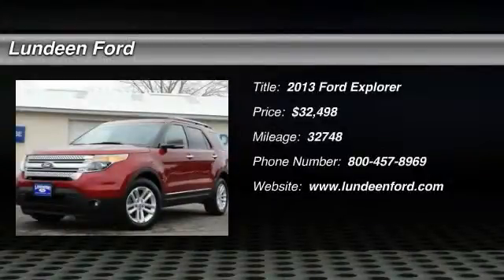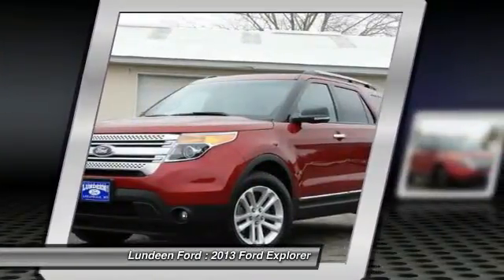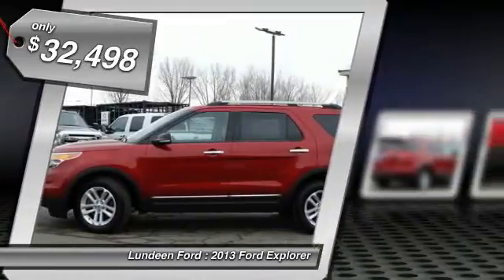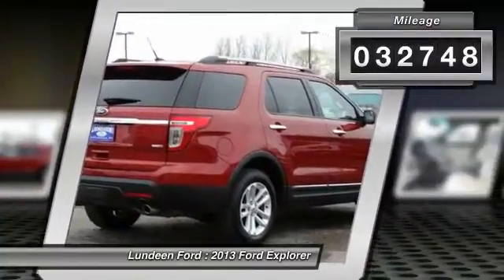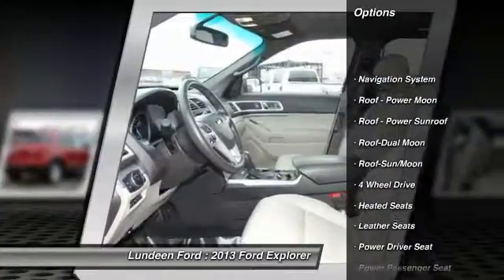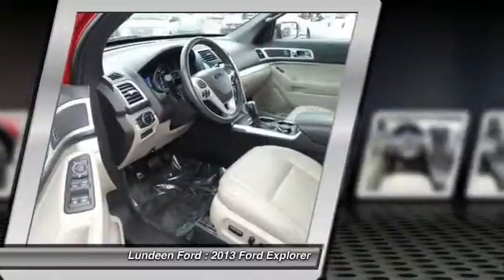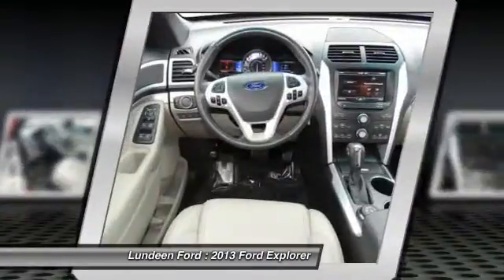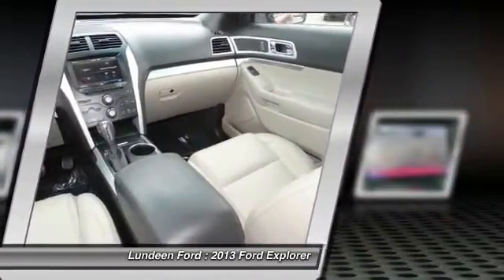2013 Ford Explorer Minneapolis Annandale MN 1603R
2013 Ford Explorer XLT

Lundeen Ford
870 Elm Street East

R